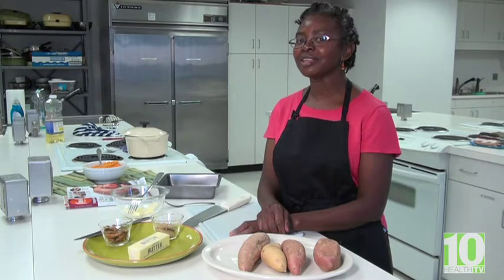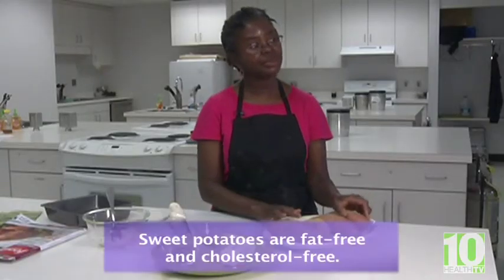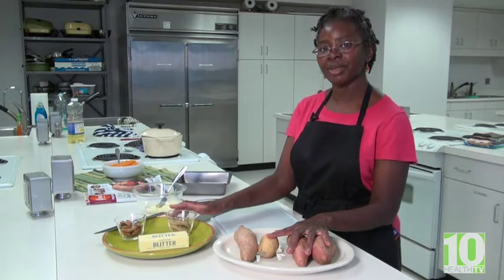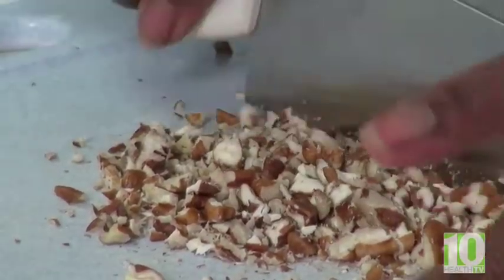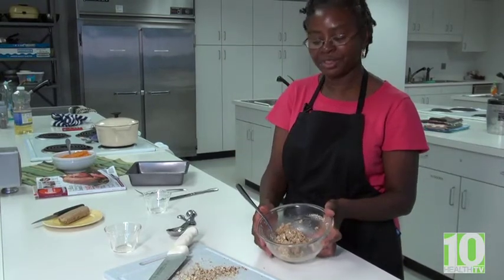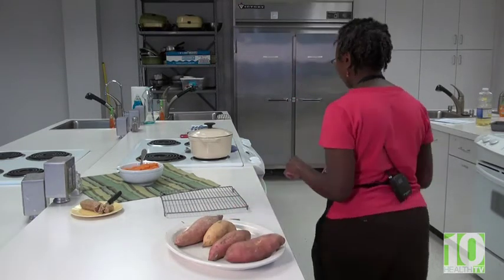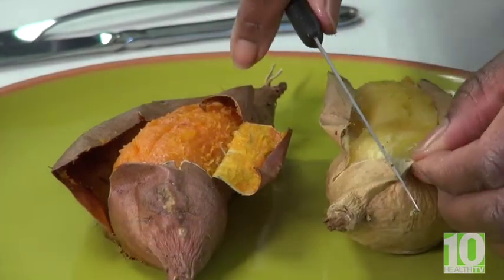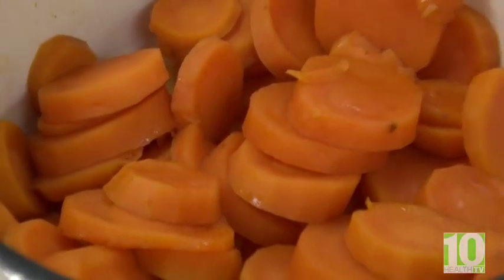Health Matters: Sweet Potatoes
Join Georgia Jones PhD, Associate Professor in Nutrition and Health Science at the University of Nebraska at Lincoln, as she gives us a tasty and healthier recipe for "Pecan and Brown Sugar Baked Sweet Potatoes".  Get to know more about this yummy root as well as more ways to prepare it.